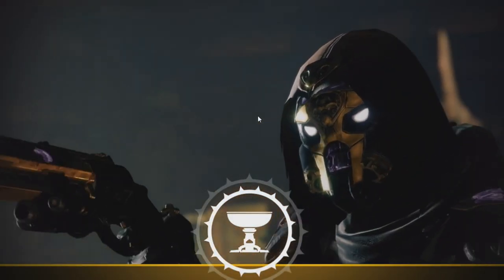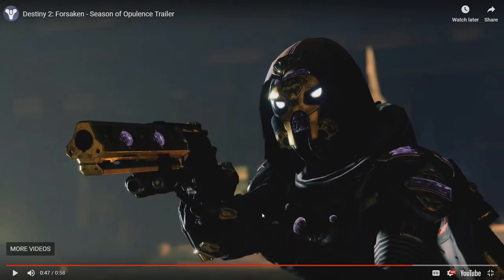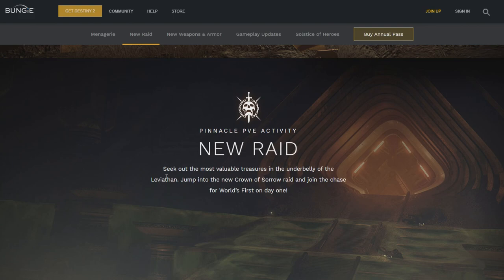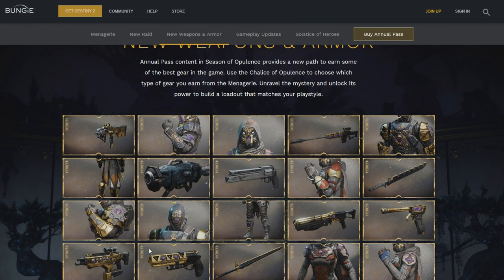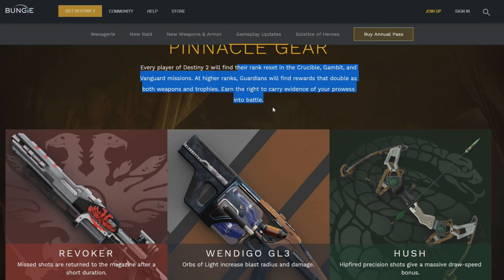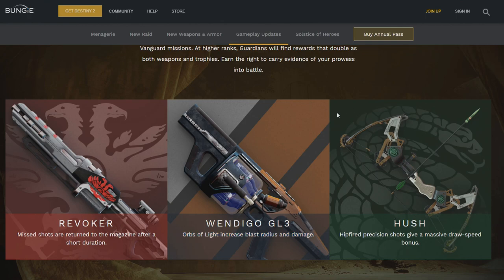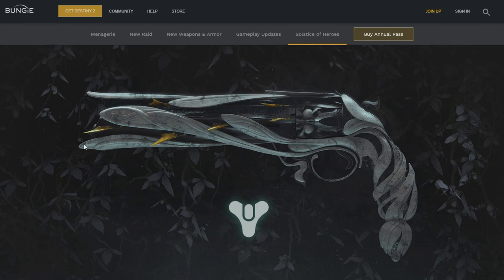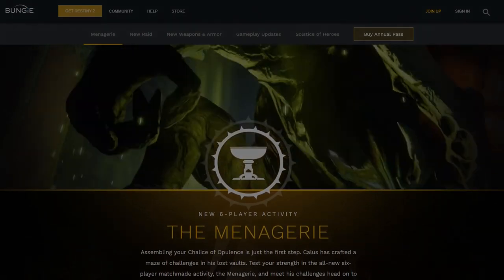First look at *New* Season of Opulence armor, weapons, and activities.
Today Bungie revealed a bunch of new things in regards to Season of Opulence. Let's take a look at some of the new weapons, armor, and activities they have in store for us!